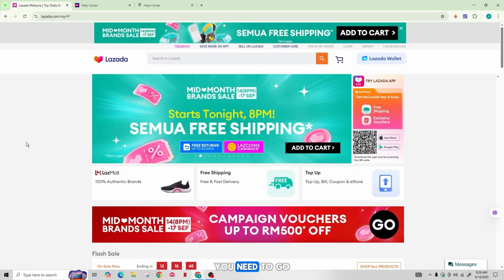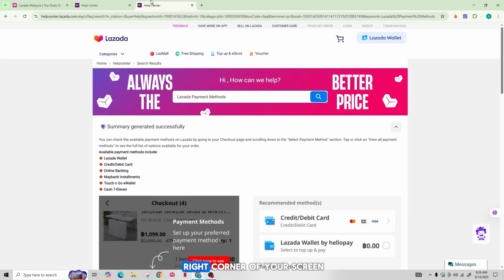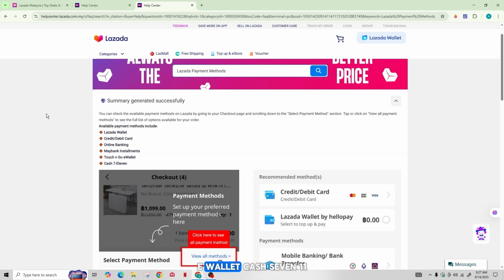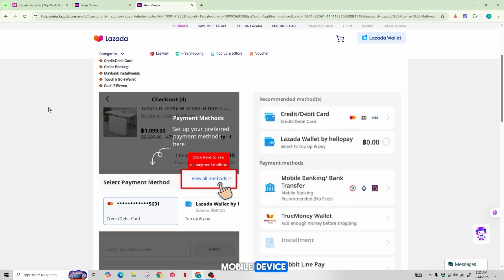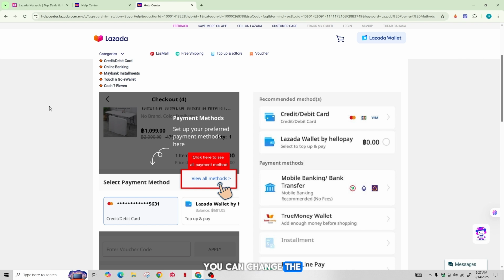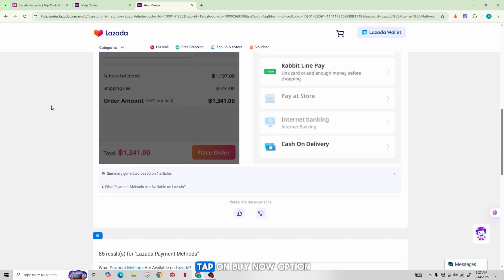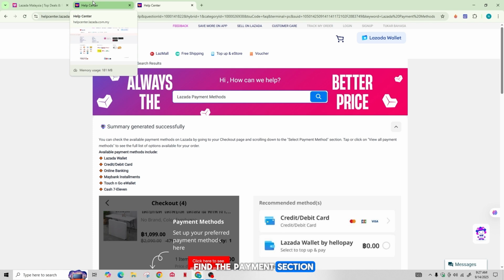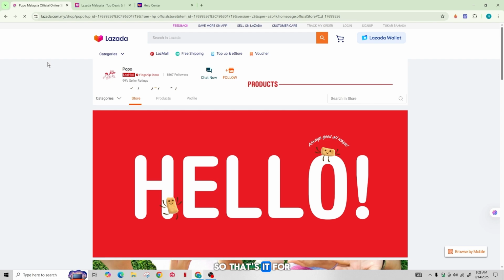How to Change Payment Method in Lazada! (2026)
Want to change your payment method in Lazada in 2026 so you can use a different card, e-wallet, or payment option at checkout? In this quick tutorial, you’ll learn how to update and switch your payment method smoothly.

You’ll discover how to open the Lazada app, go to your account settings or checkout screen, select Payment Methods, and add or select a new payment option. We’ll also cover how to remove old payment methods, set a preferred payment method for future orders, and what to check if a payment method isn’t available for your region.

Chapters
0:00 Introduction
0:12 Steps to change payment method in Lazada